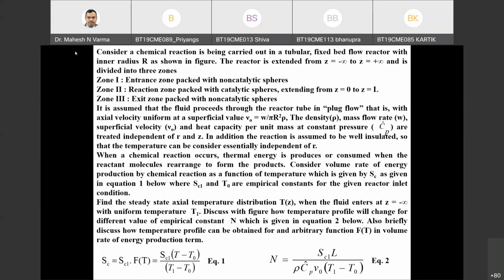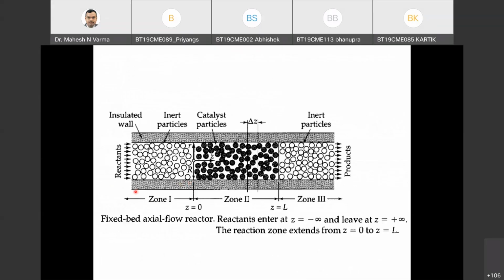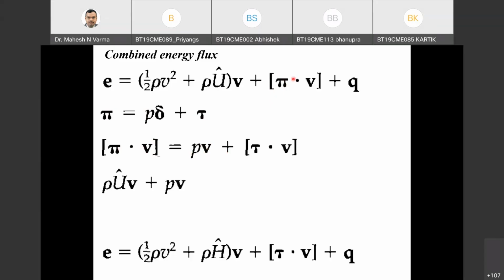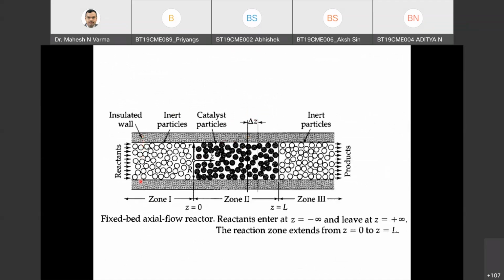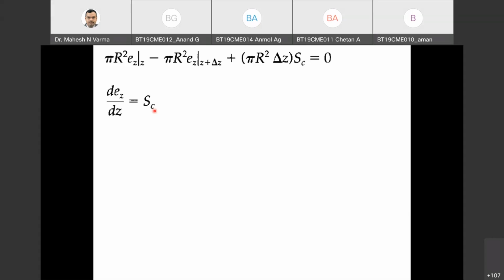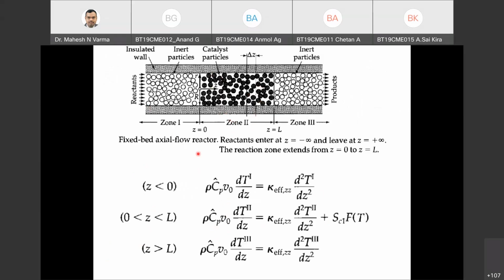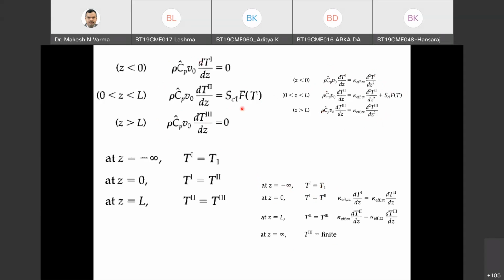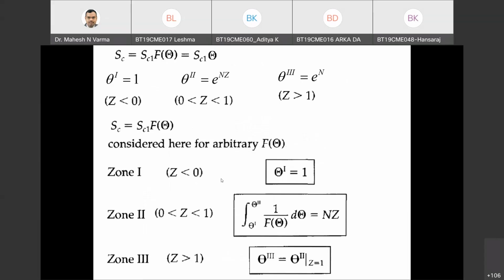Class 40 TP MNV